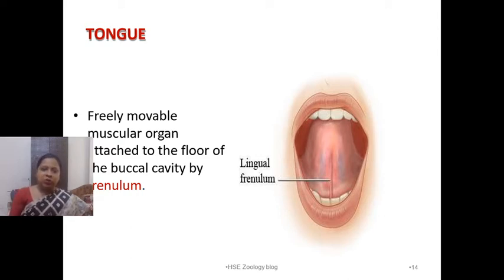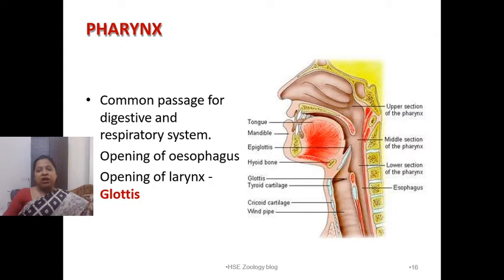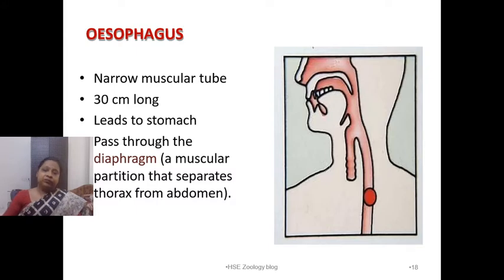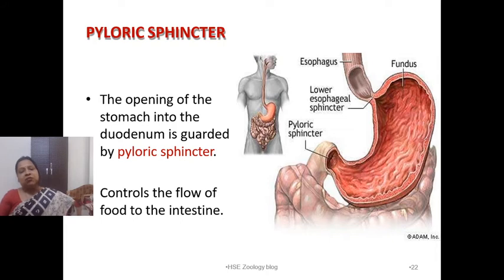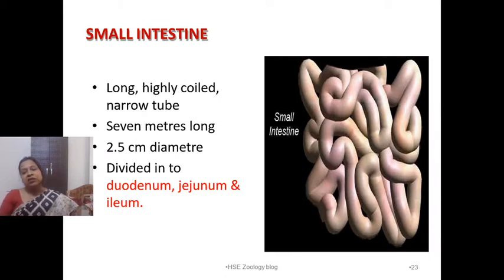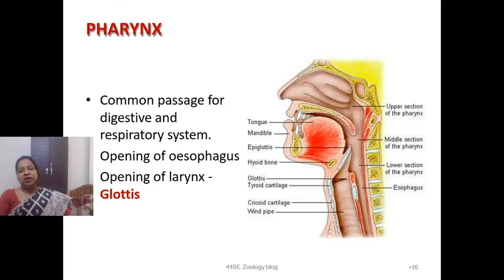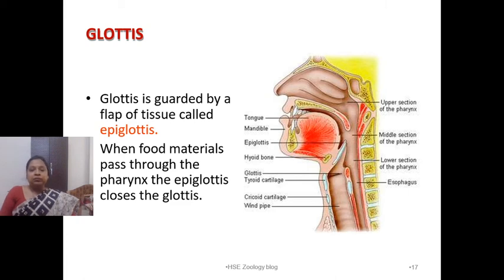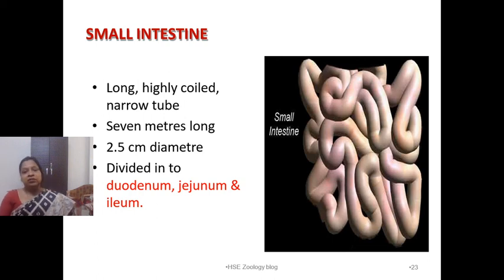class XI Digestion and Absorption Video 2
Class XI
Subject: Biology
Chapter: Digestion and Absorption
Topic: Digestion in Mouth and Stomach; Role of peristaltic action, Role of bile juice and pancreatic juice